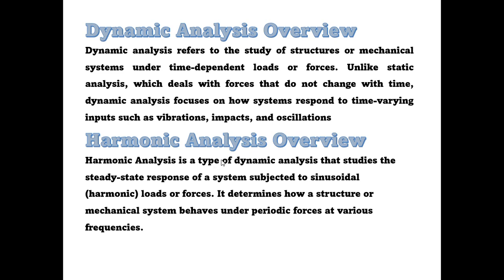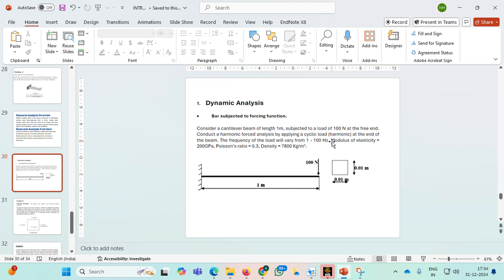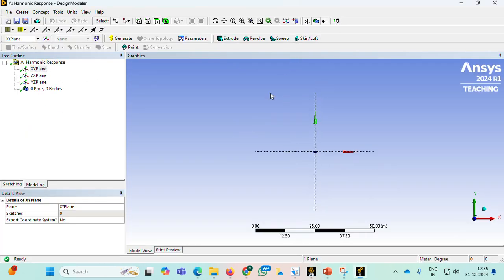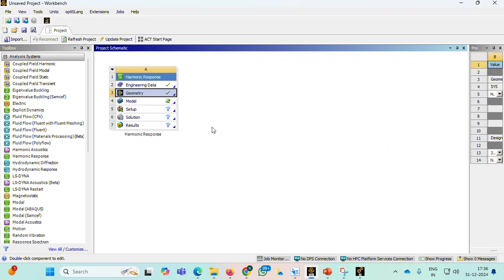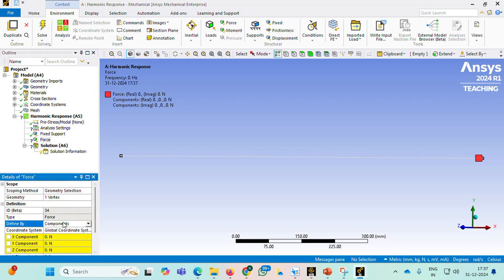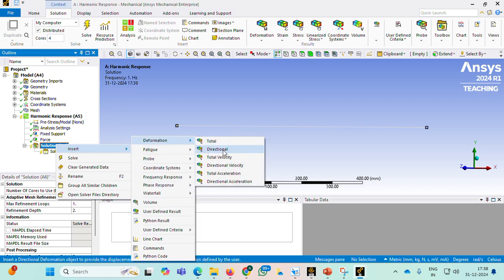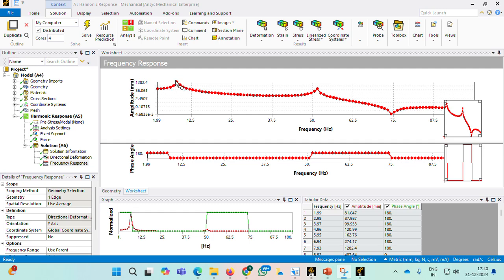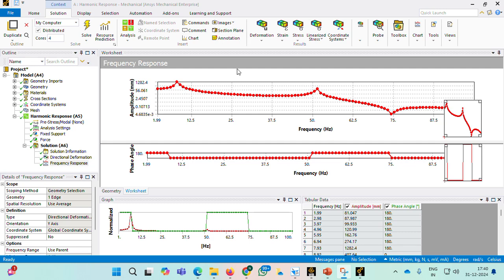Harmonic Analysis | Ansys Workbench